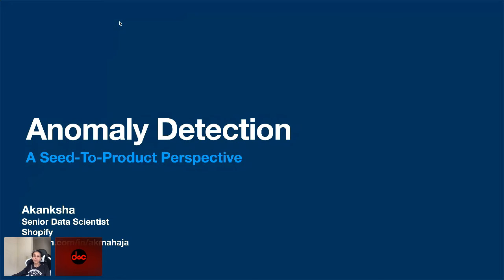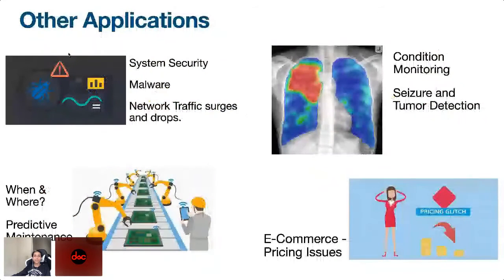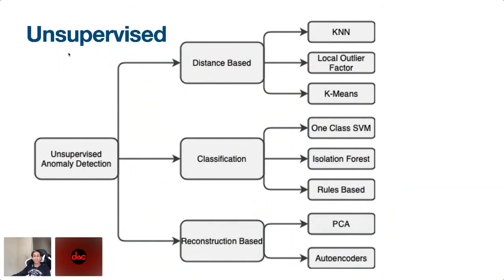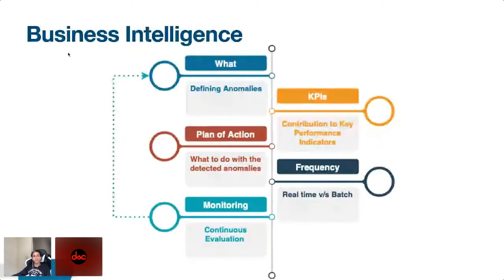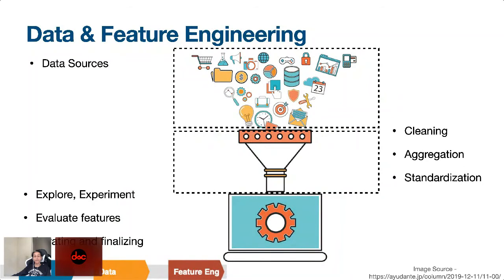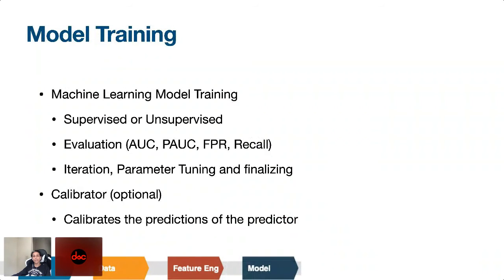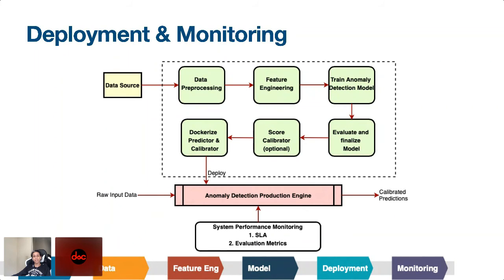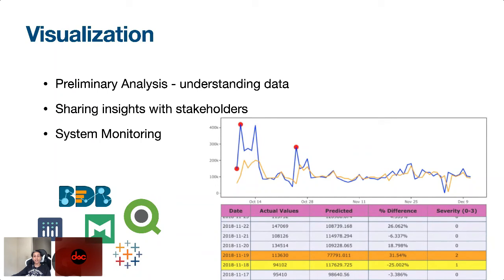Anomaly Detection - Seed to Product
Akanksha Mahajan
Senior Data Scientist
Shopify